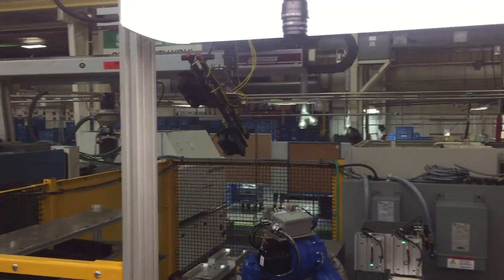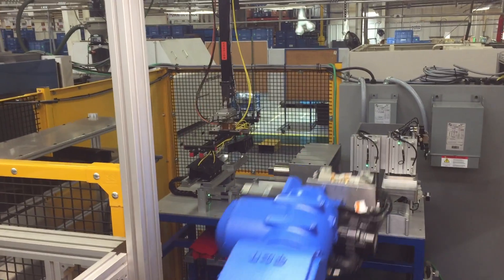Air bag chute automation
Fully automated passenger air bag chute automation cell.  Part collection, 2D laser barcode marking, barcode scanning, leak testing, cooling, and packing.